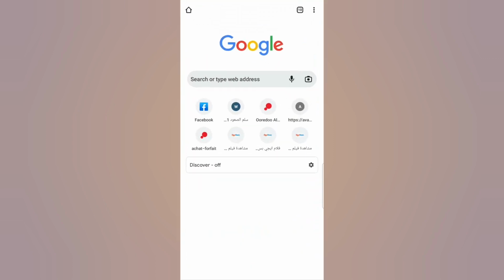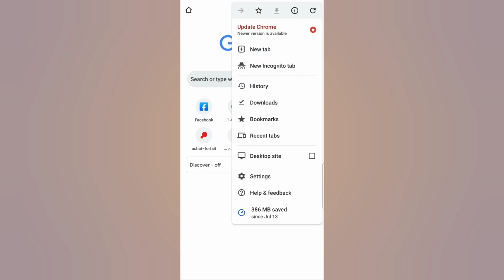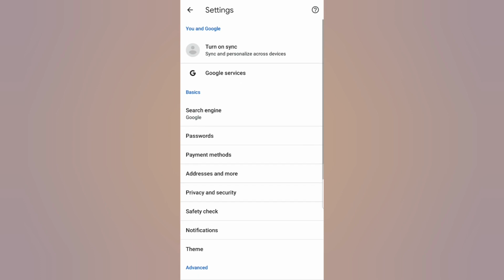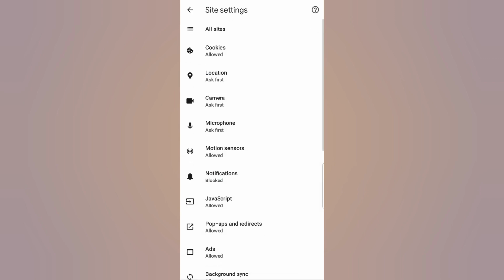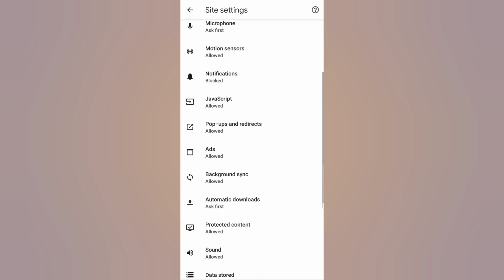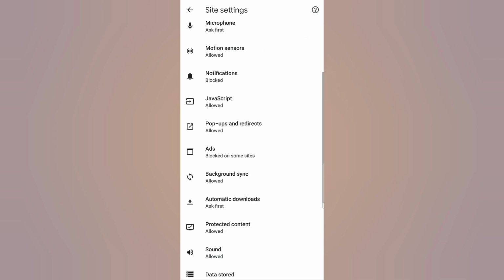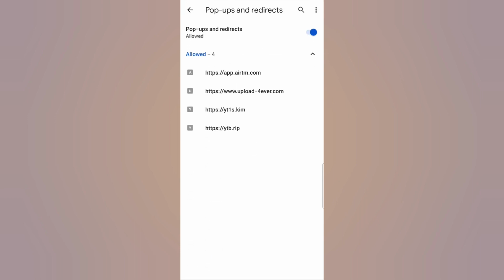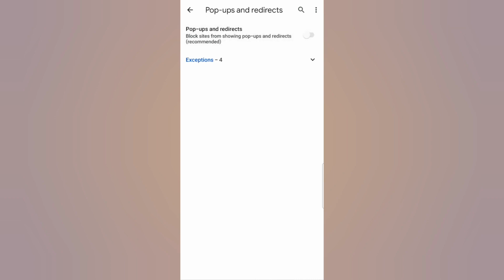How To Stop Ads On Chrome Browser | Simple Tutorial 2022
Learn How To Stop Ads On Chrome Browser. It is really easy to do and learn to do it in just a few minutes by following this super helpful tutorial.